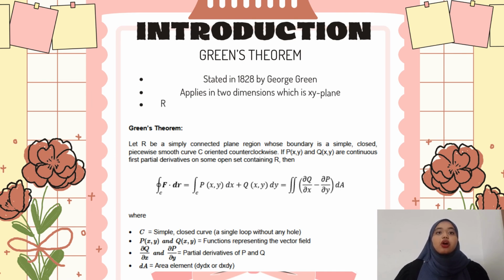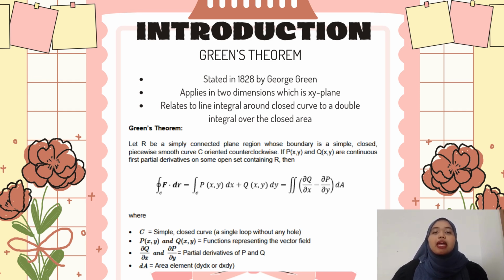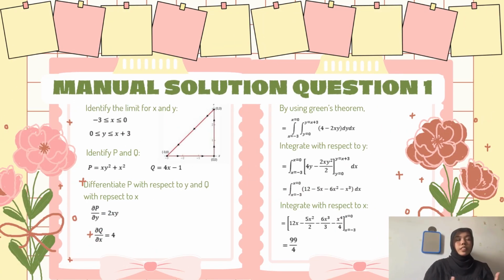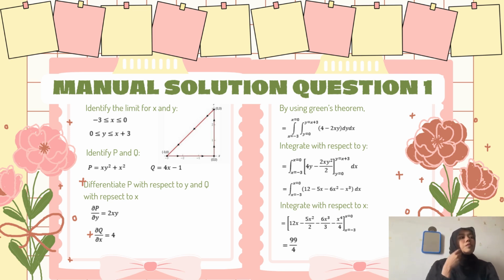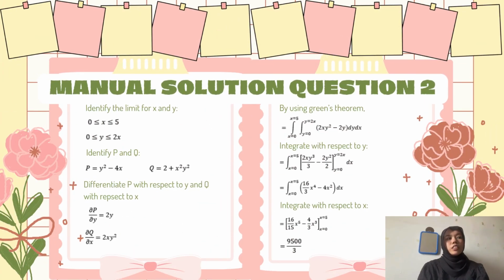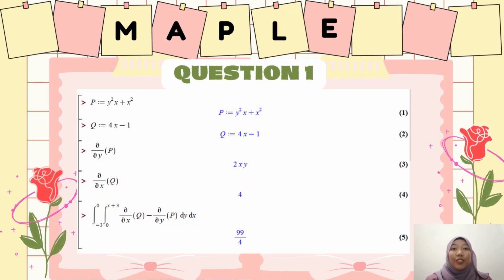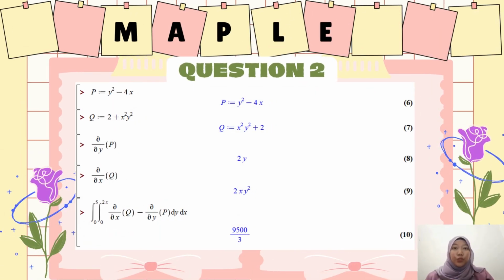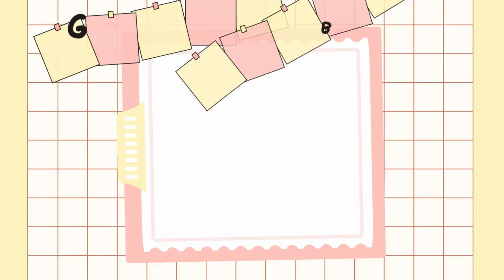GROUP PROJECT: VECTOR CALCULUS (MAT560) GREEN’S THEOREM